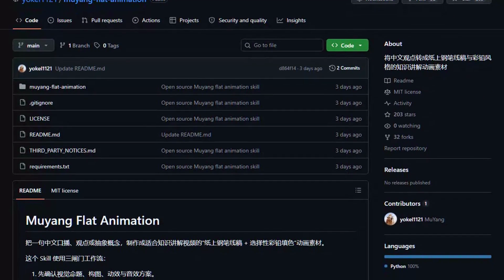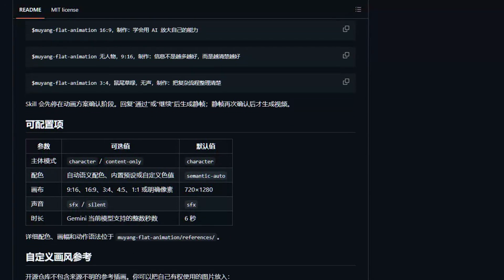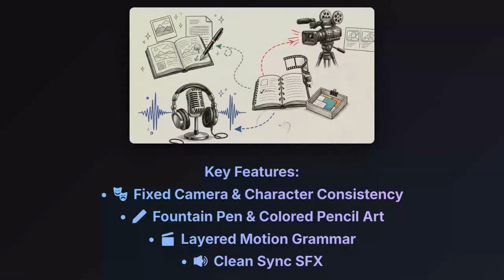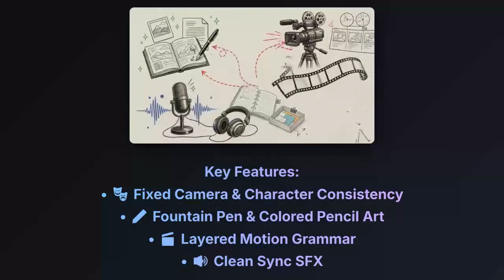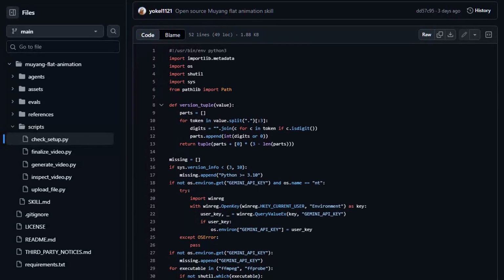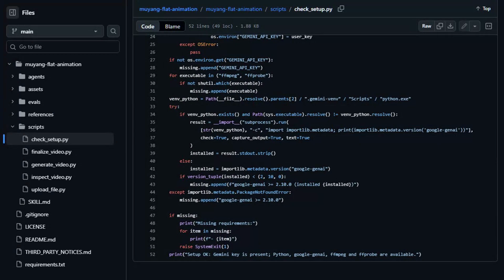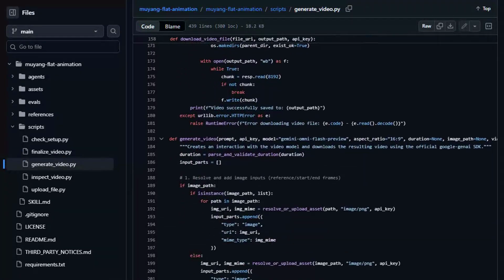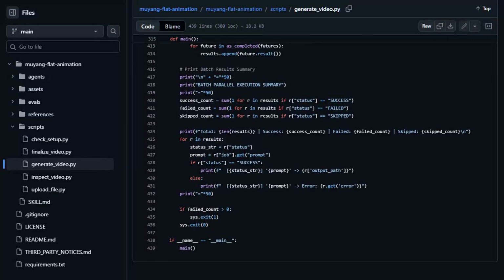Muyang Flat Animation: Create Line-Art Explainer Videos with Gemini AI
Muyang Flat Animation transforms text concepts and Chinese voiceovers into paper-and-fountain-pen line art videos with colored pencil accents. Powered by Gemini AI, it uses a three-gate workflow to produce animated knowledge visuals with audio sync.

Key features include fixed-camera character consistency, layered micro-animations, customizable aspect ratios, auto-semantic color palettes, and automated quality assurance scripts. Perfect for educators and AI content creators.